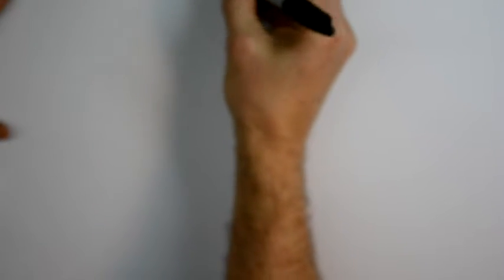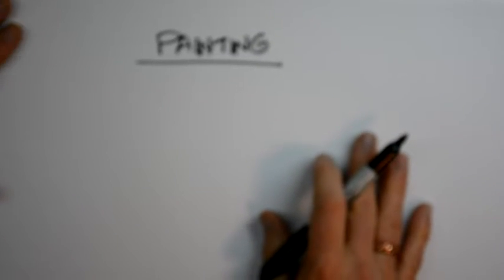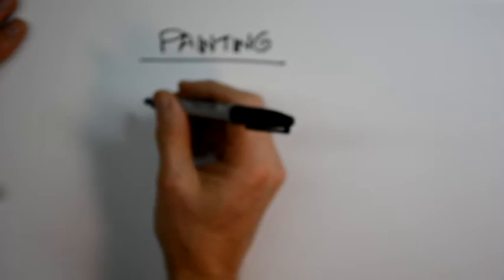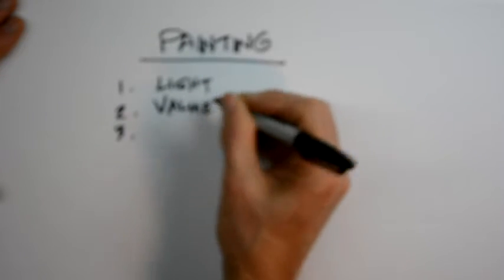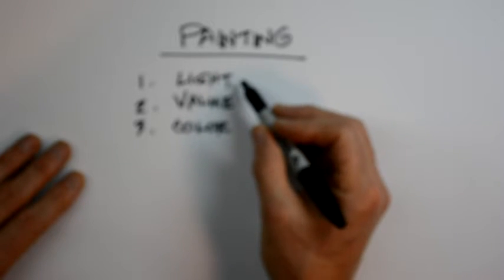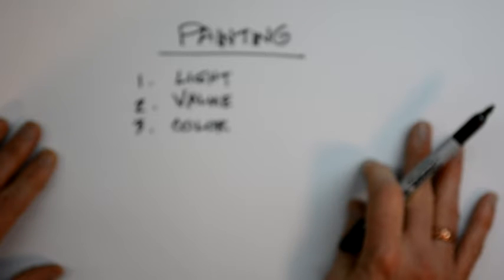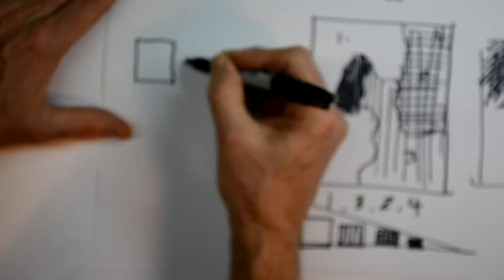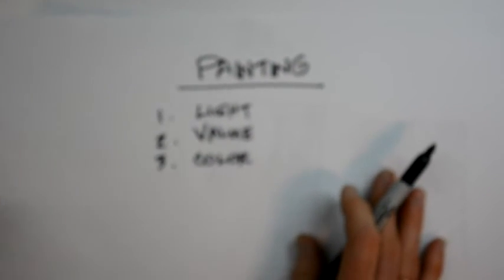Painting: Light, Value, Color with Mike Hoffman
Answering some questions I've been asked lately about Painting.  The examples are Maxfield Parrish, Howard Pyle & Frank Frazetta.